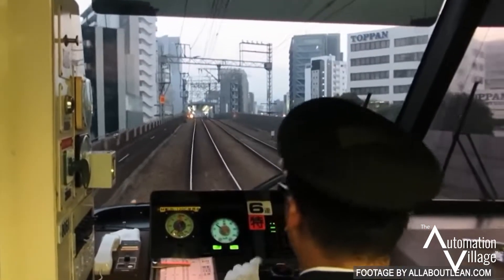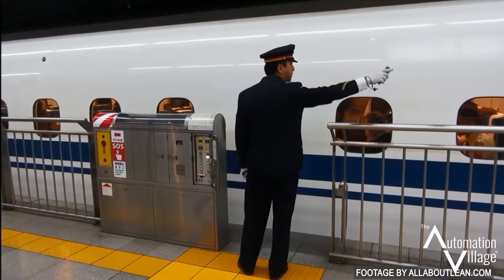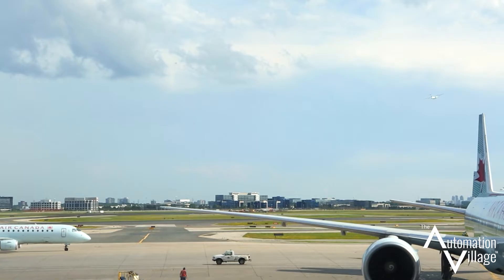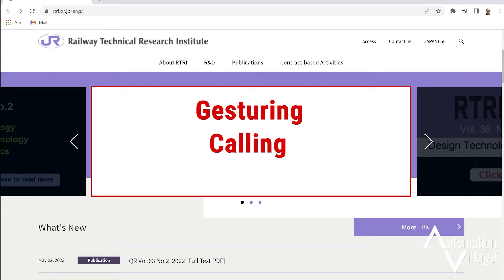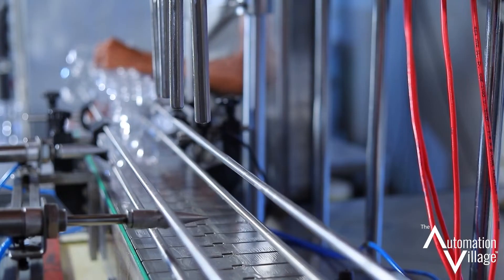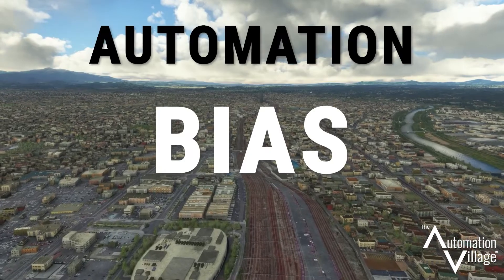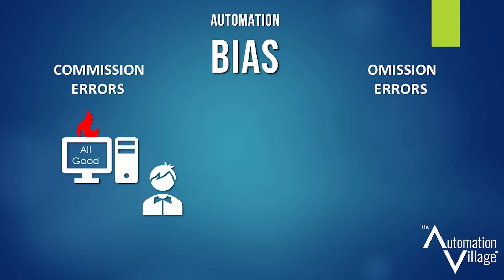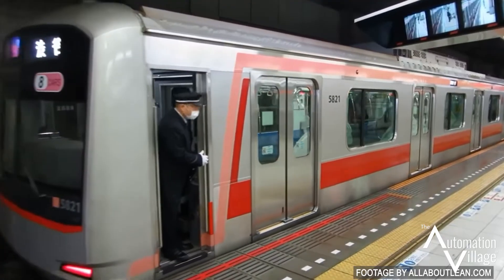Pointing and Calling – A simple way to reduce automation bias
In this segment from the May edition of The Automation Village we discuss Pointing and Calling (or shisa kanko), a method of occupational safety first developed for the Japanese Railway system in the 1900’s. This combination of pointing at important indicators and calling out their status has been found to significantly reduce operator errors by reducing automation bias. Errors of Automation Bias typically arise when a machine is the primarily decision maker and a person is there as an observer and a failsafe. You can learn more about applying this technique to your process